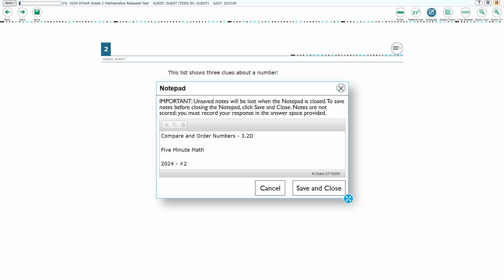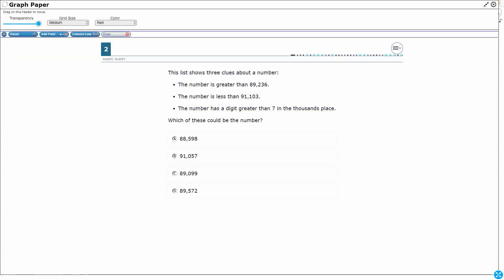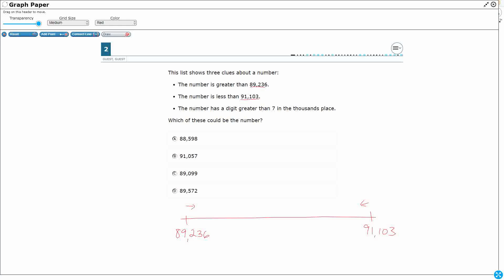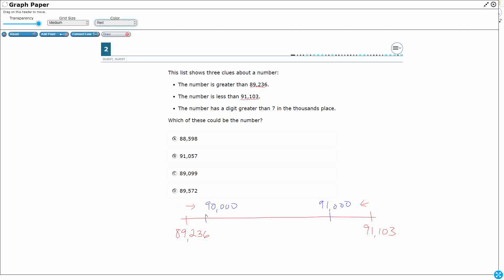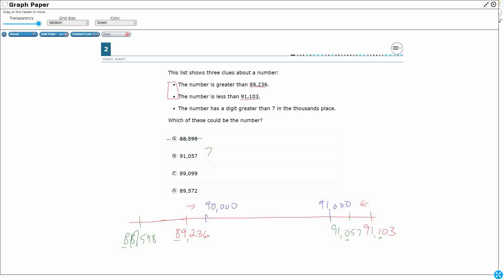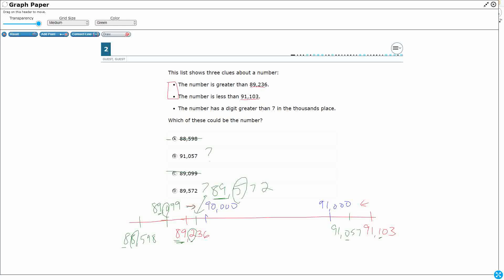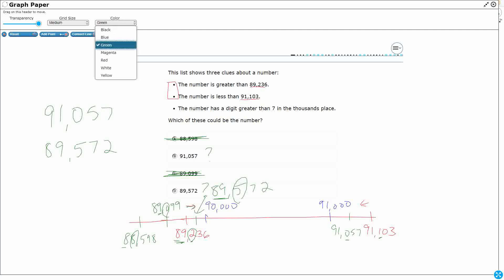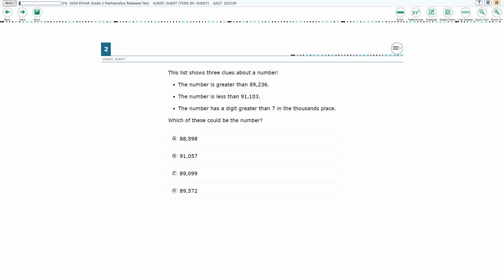3rd Grade STAAR Practice Compare and Order Numbers (3.2D - #13)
Practice comparing and ordering numbers up to 100,000 with a test item from the 2024 STAAR test (#2 - 3.2D).